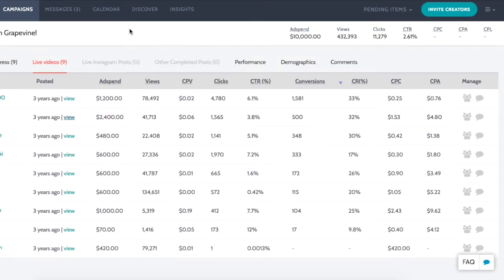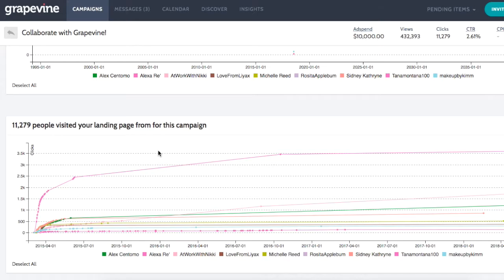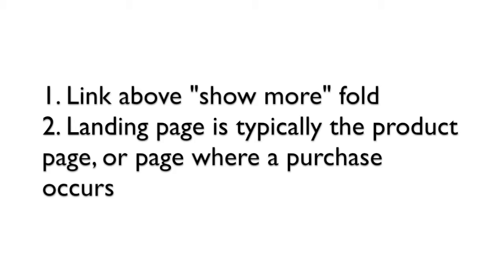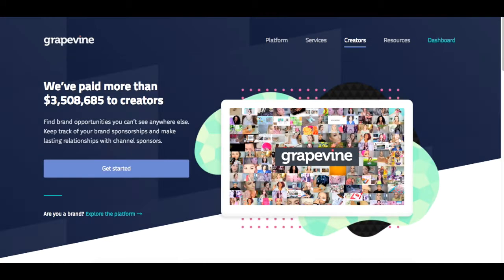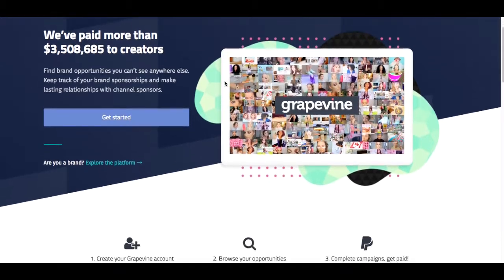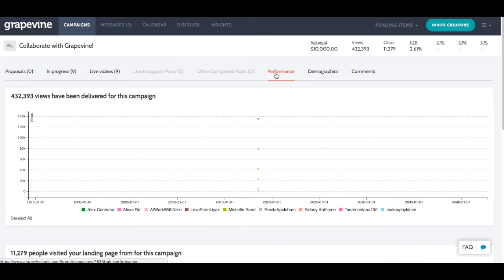How To Optimize Influencer Content Performance | Influencer Marketing Academy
In this episode of Grapevine's Influencer Marketing Academy, we walk through the steps to actually make your influencer content drive results.

You'll learn:
- Effective CTAs (Calls-to-Action)
- Integrating those CTAs effectively
- Simplifying your conversion process